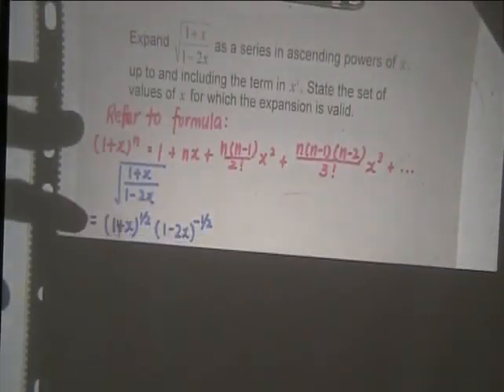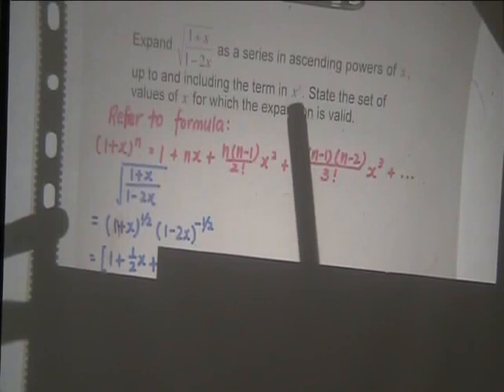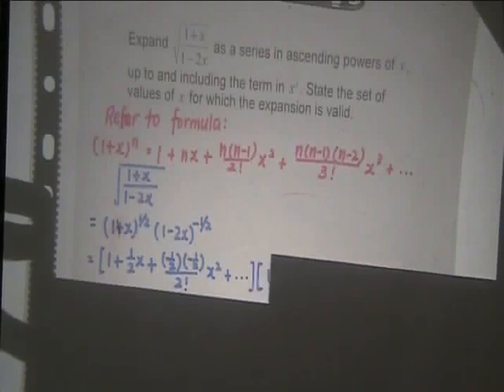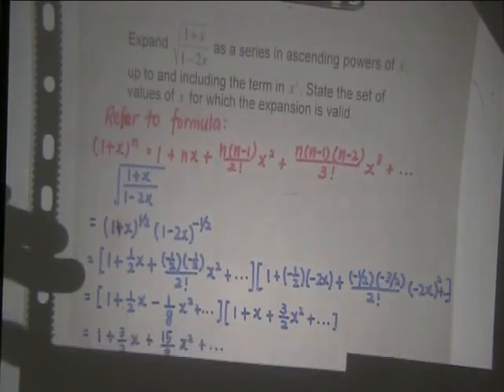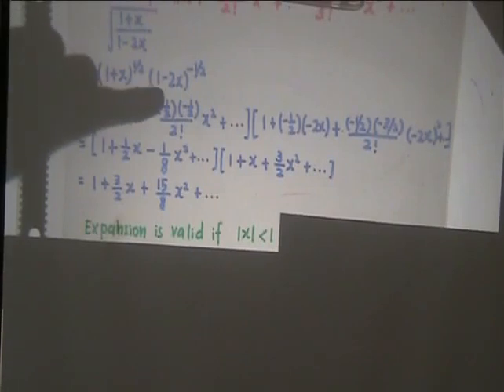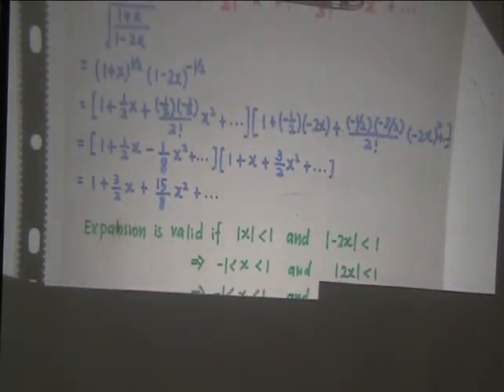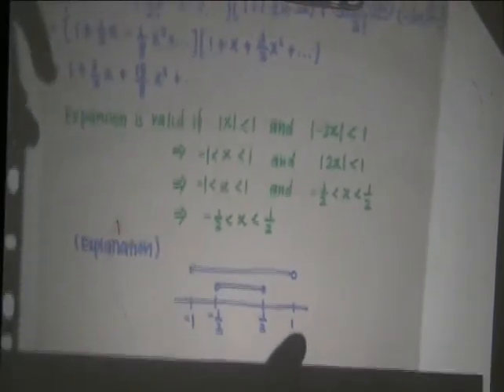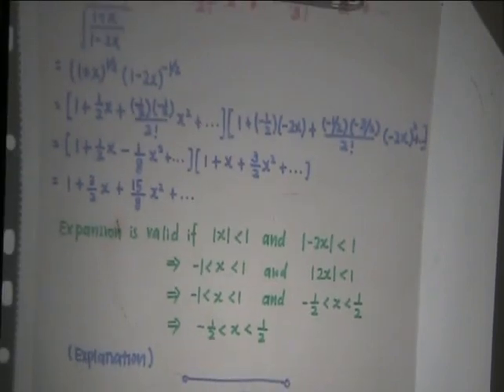Part 2 b